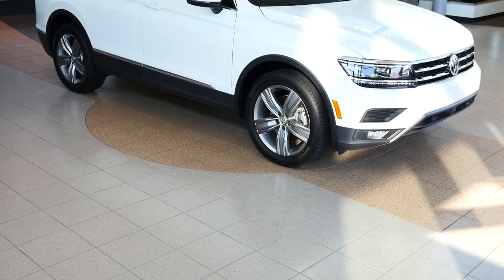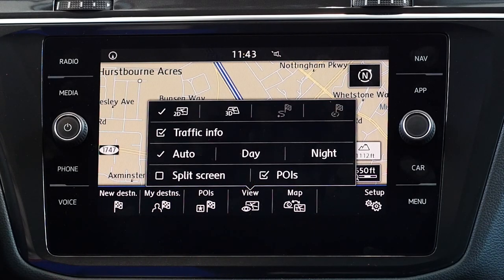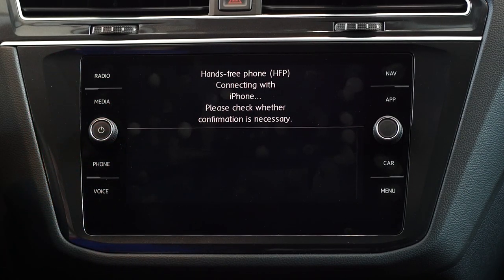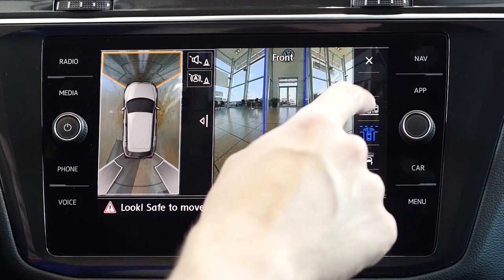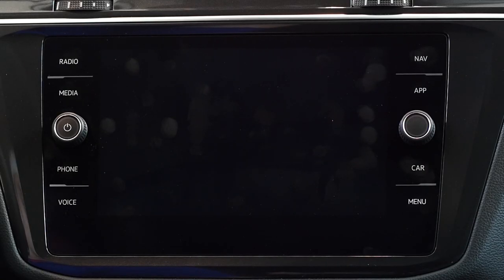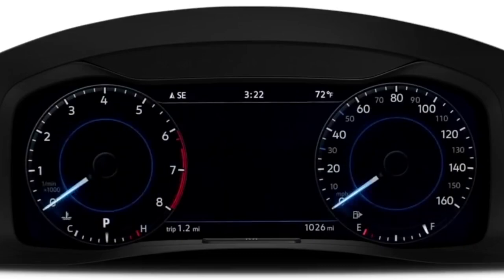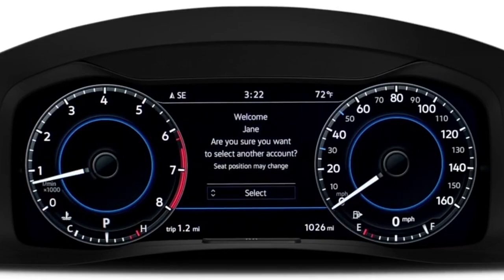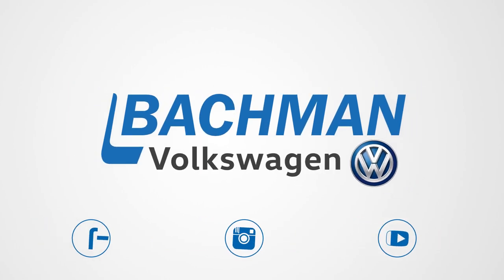2018 Volkswagen Tiguan: Tech Features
In this overview, we'll talk about some of the tech features that you'll find in the new 2018 Volkswagen Tiguan. Car tech like Bluetooth, Fender premium audio system, a digital cockpit, and more, you'll never want to leave your new SUV! Watch this video, and our others, for a review on the Tiguan.